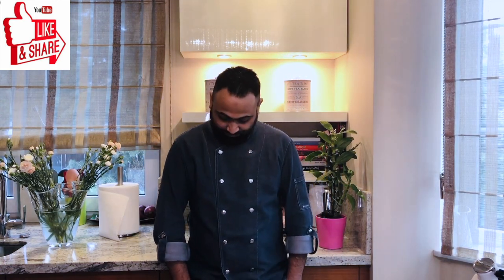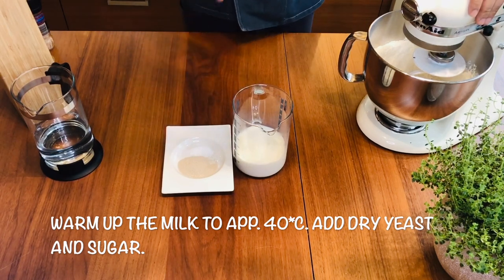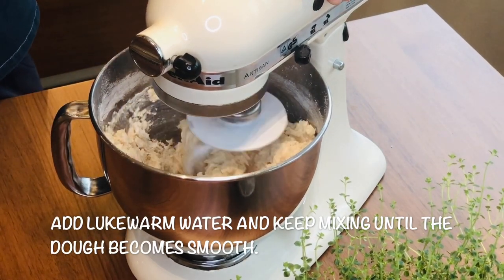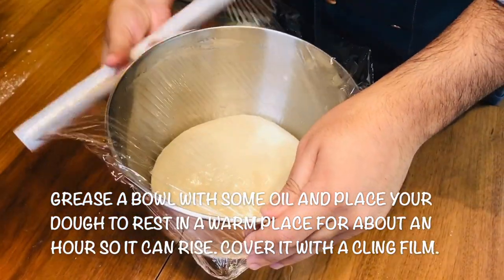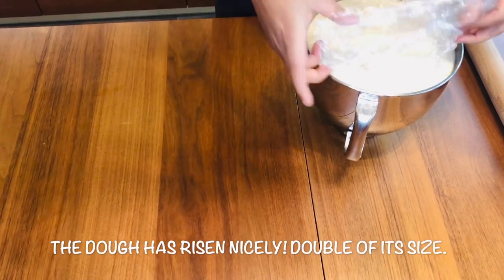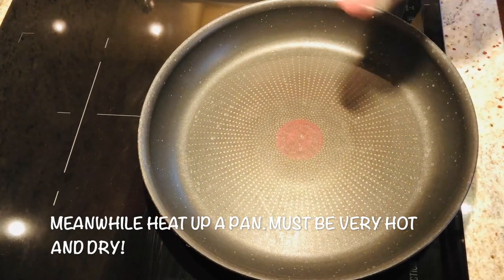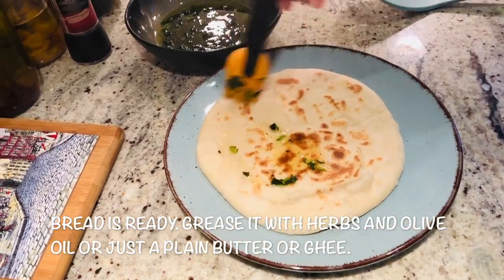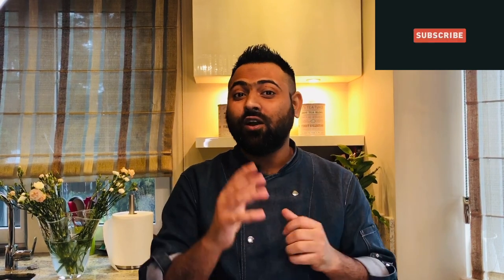TURKISH BAZLAMA BREAD | Easy Recipe by Chef Qureshi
If you are looking for an alternative to traditional Indian bread then you must try this recipe. This bread is addictive! Soft, fluffy, airy. you will love it!